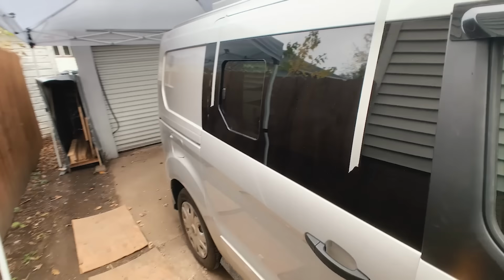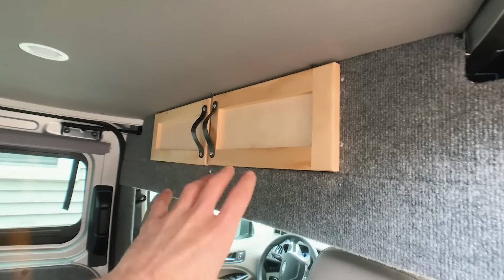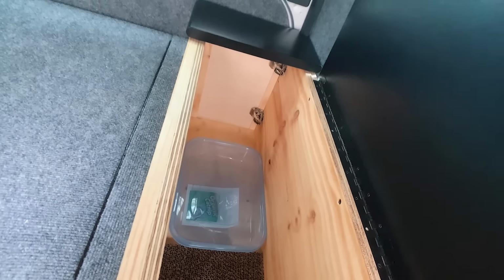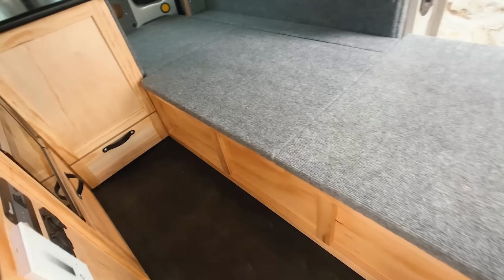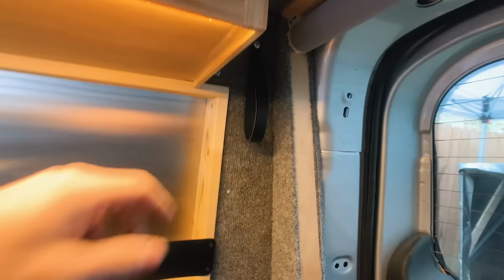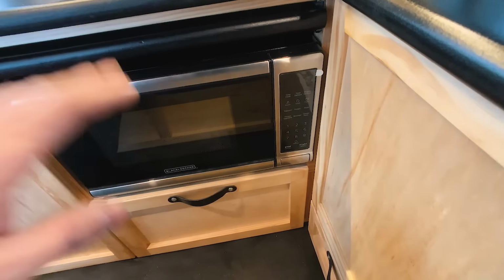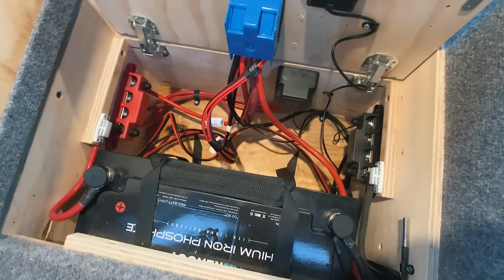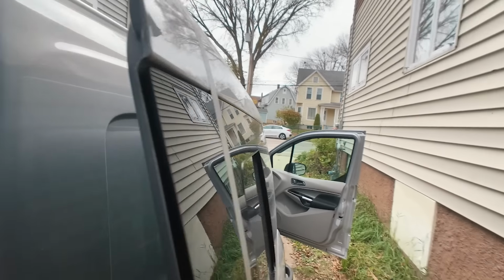FULLY LOADED MICRO CAMPER VAN | FULL TOUR!!! (2019 Ford Transit Connect)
Briarwoodvans.com

Josh
Builds take place in Madison, WI

This week I take you through a 2019 Ford Transit Connect LWB camper van!

Featured Products:
Roof Top Fan
Butyl Tape
Cable Gland
Dimmable Led
Dimmer Switch
Battery Isolator
Fuse Block
Hand Pump Faucet
Soft Close Drawer Guides
2000w Inverter
Universal Van Ladder

Gear I Use:
My Camera
My Other Camera
My Mic
My Little Tripod
My Favorite Light
My Favorite Lighting accessory